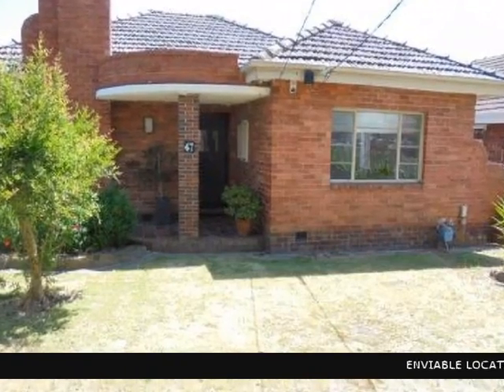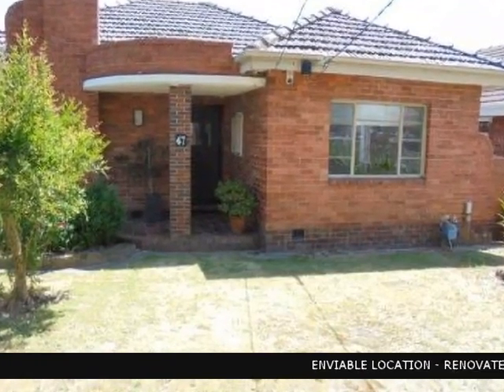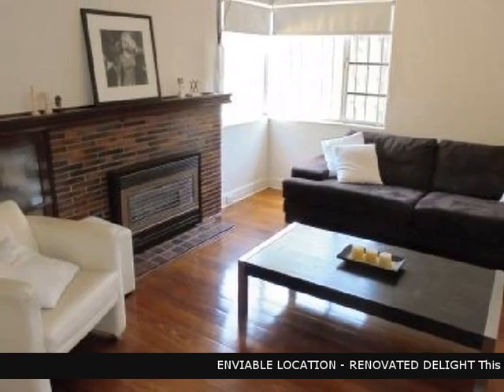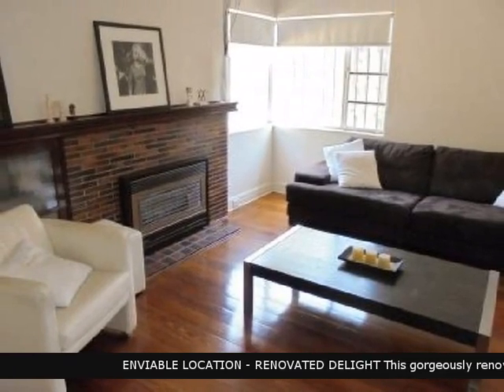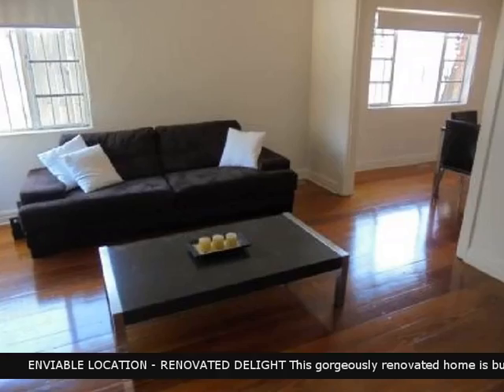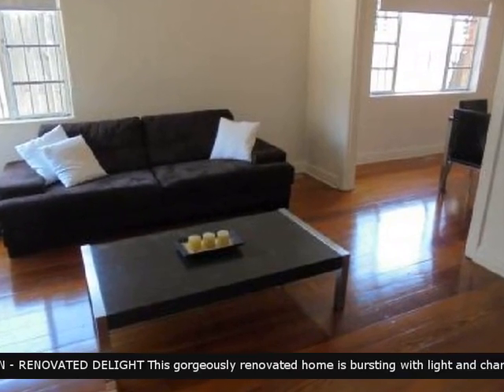For Rent 47 Castlebar Road Malvern East Vic 3145 - English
For Rent -  47 Castlebar Road Malvern East Vic 3145 Buxton Oakleigh 3 Bedrooms 1 Bathroom 4Garages   ENVIABLE LOCATION - RENOVATED DELIGHT This gorgeously renovated home is bursting with light and character ready for you to move in and enjoy. Be welcomed beyond the covered veranda to the large entrance hall with cupboard space, and directly through to the renovated kitchen boasting heaps of storage, gas cooking and double sink, a perfectly sized space to cook up a storm. Also boasting open plan dining room and adjacent lounge, three double bedrooms, one with built in robes, tasteful central bathroom with shower and vanity and toilet, a second toilet located off the large laundry, and a rear sunny backyard with several varieties of fruit trees to temp your taste buds and a great entertaining space in summer . Added features include , MAINTAINED GARDENS, deep double car garage with access to through to the backyard and other off street parking, ducted heating, gas hot water and security system. Situated in a great location within walking distance of Chadstone Shopping Centre, public transport, Monash Freeway and princess Hwy, and cosmopolitan Oakleigh. This beautiful home won''t last long, make it yours today